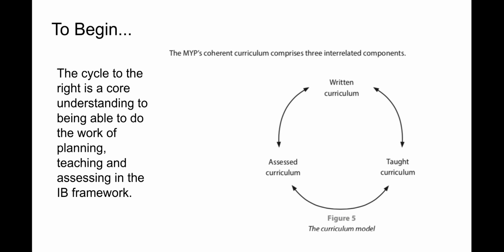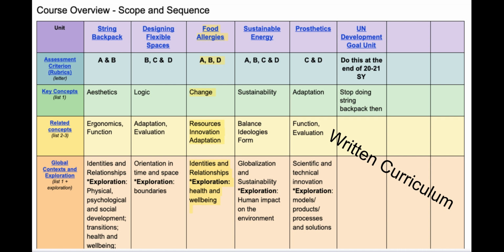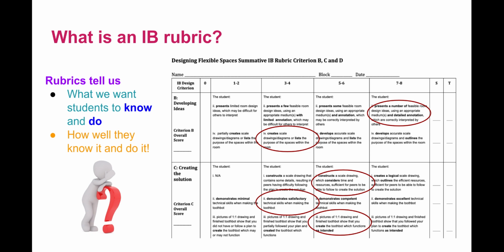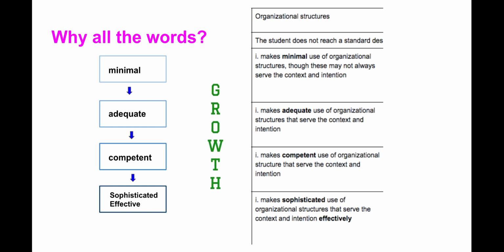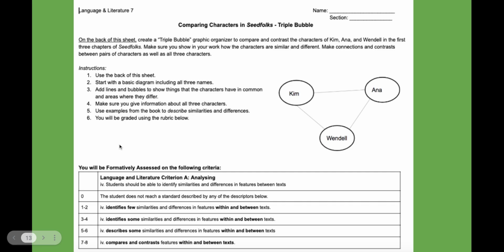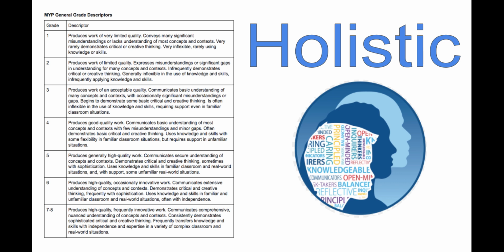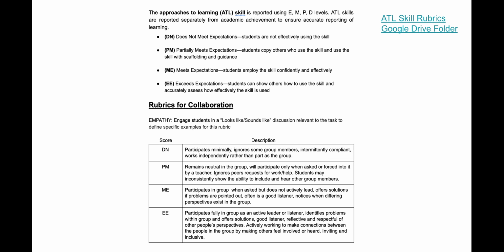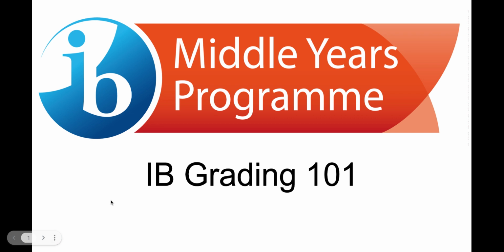IB Reporting 101 - Overview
An overview of the Hopkins MYP scoring system.